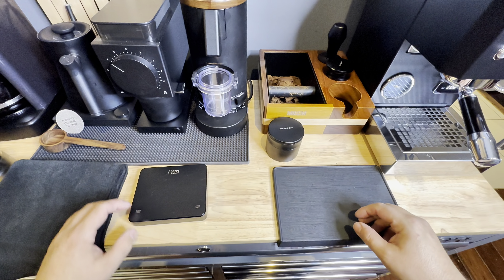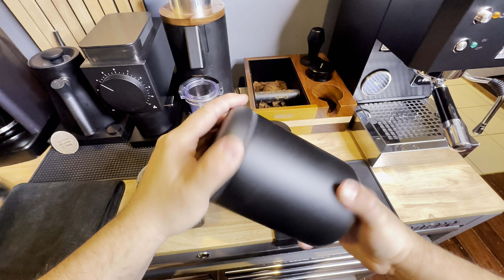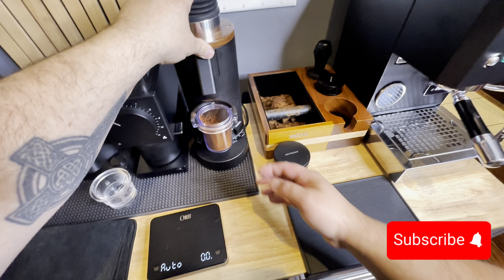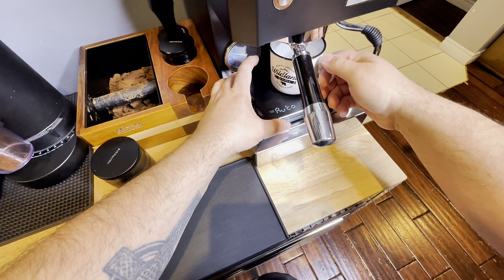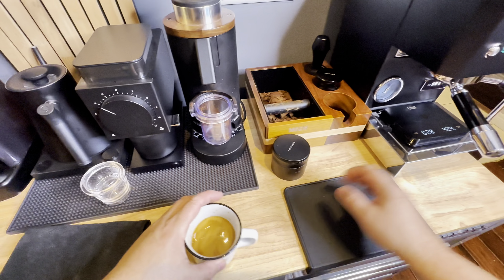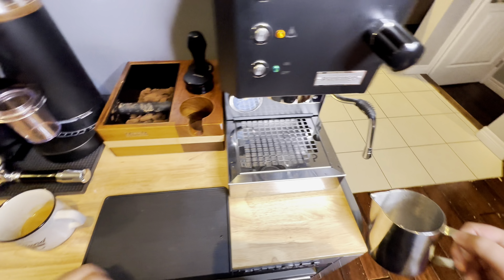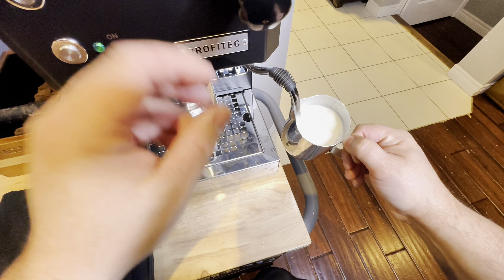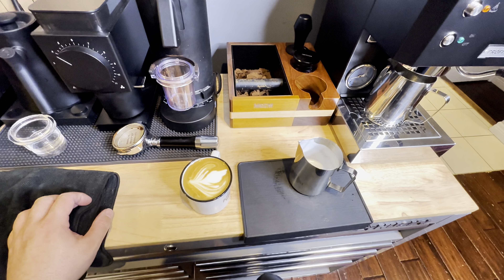Profitec GO Workflow POV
Profitec go Workflow with the DF64-P Point of View